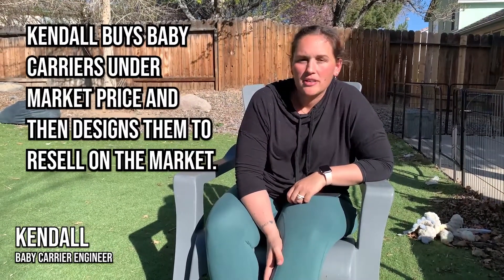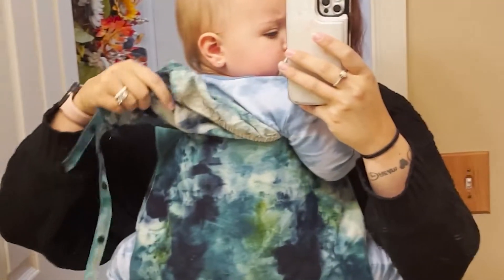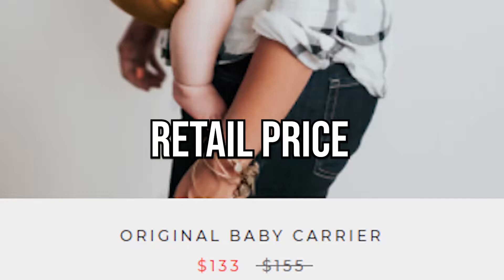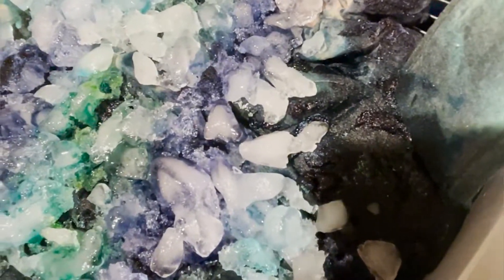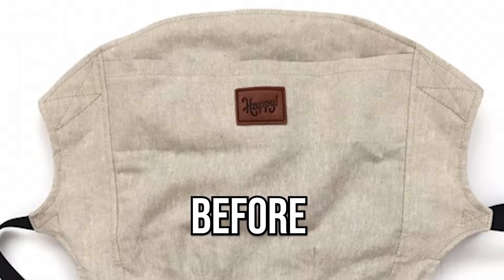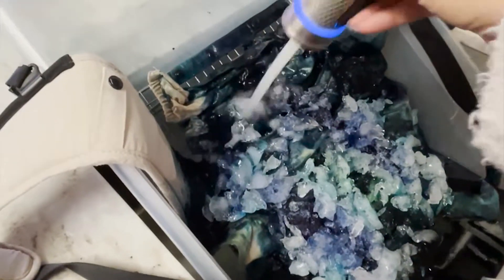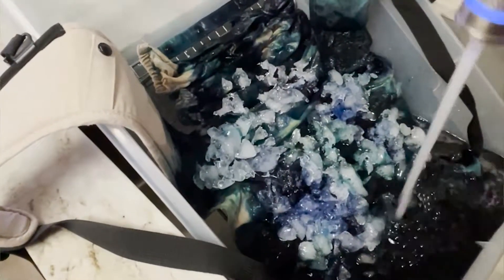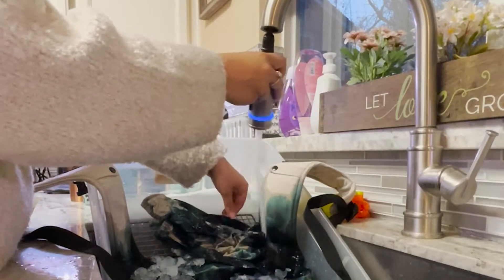From Retail to Resale: A Baby Carrier "Engineer"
Troy Welling presents Kendall who buys baby carriers under market price and then designs them for higher resale.